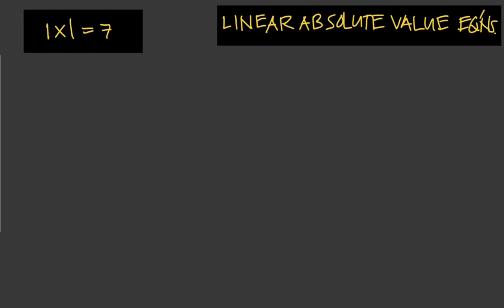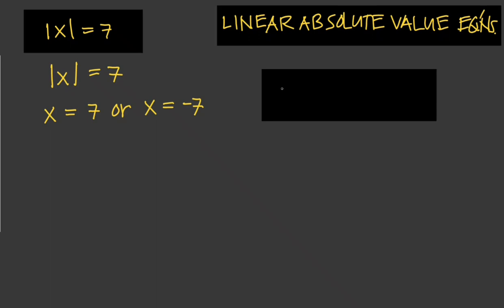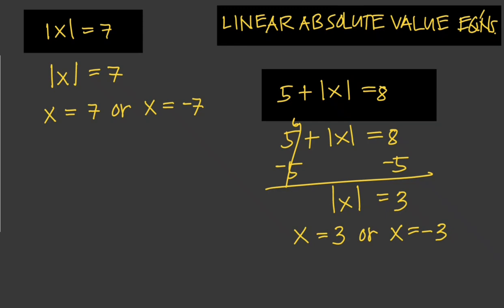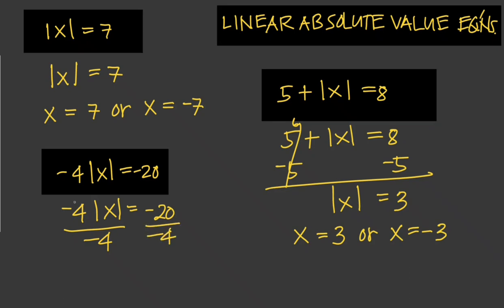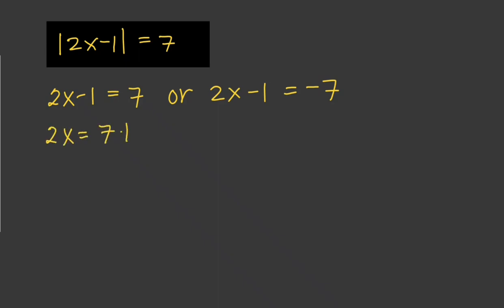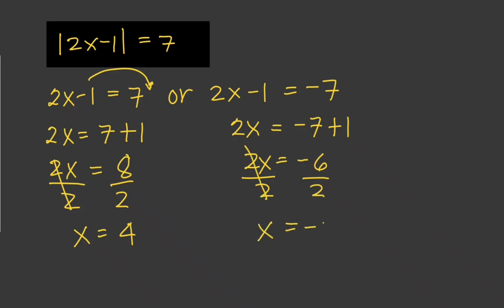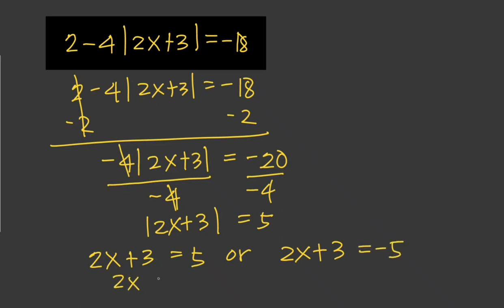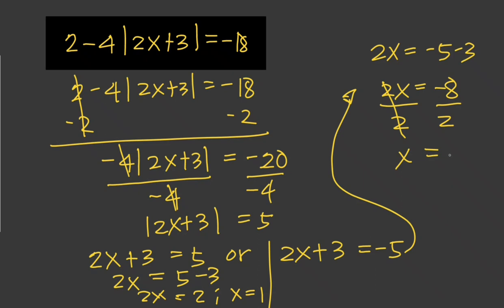ALGEBRA: SOLVING LINEAR ABSOLUTE VALUE EQUATIONS by Jane Maciejewski (@janepmaciejewski2023 )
Learn how to solve absolute value equations and considering both possible positive and negative answers